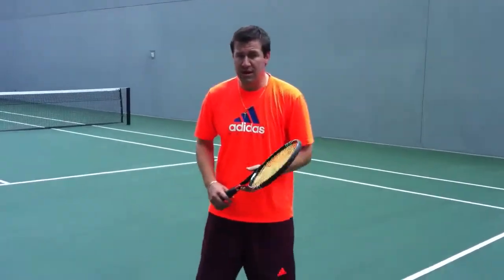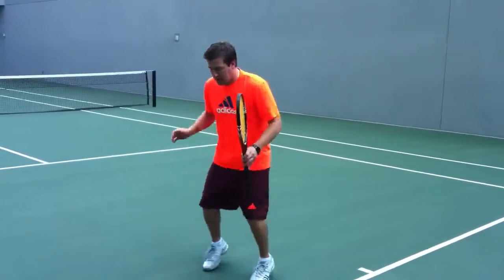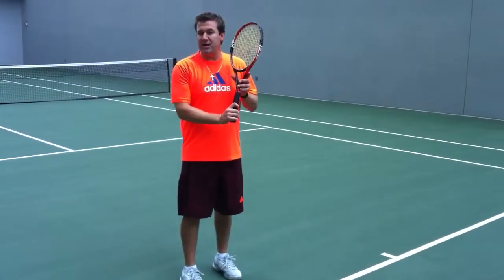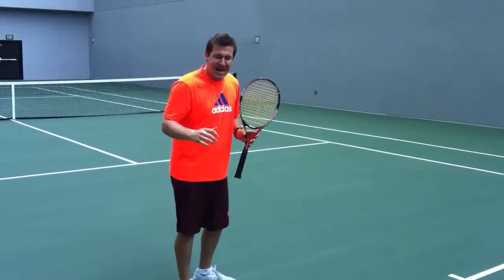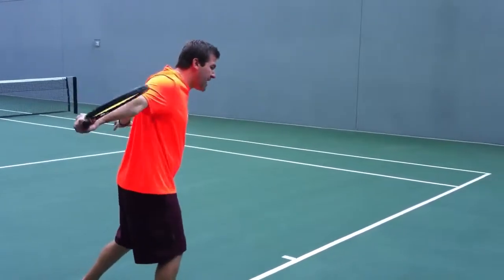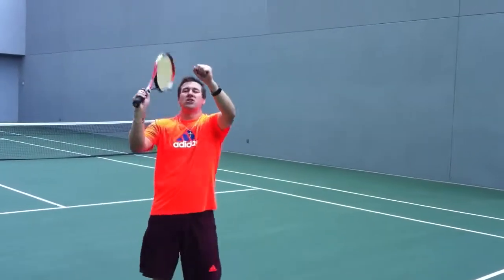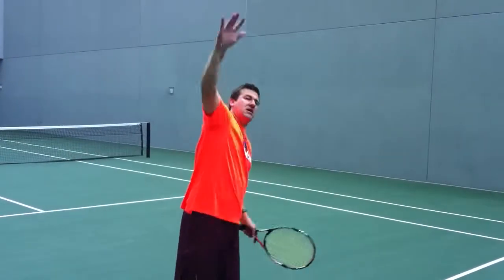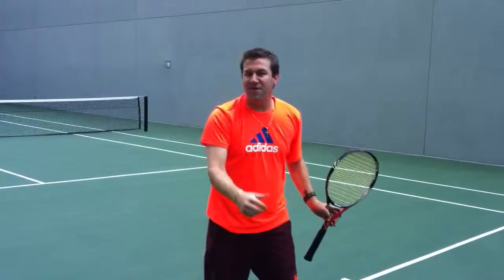Steven Bull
Lesson Recap